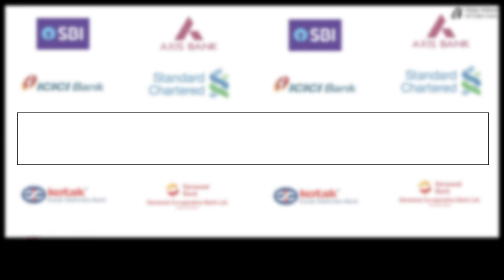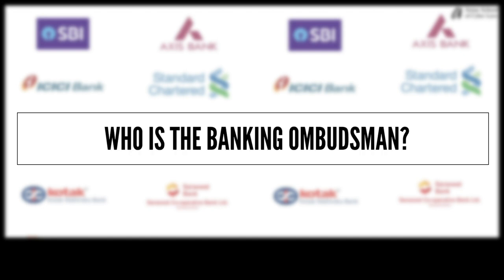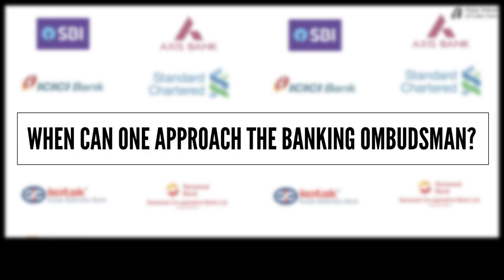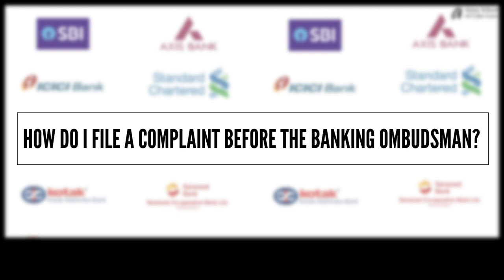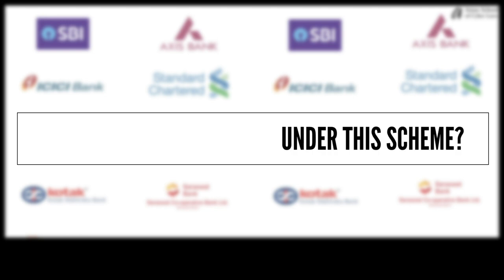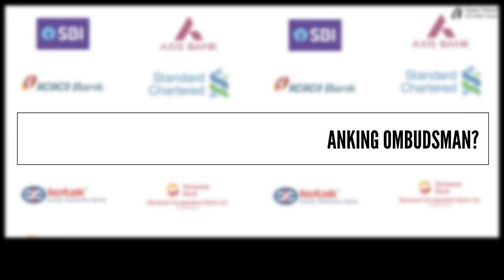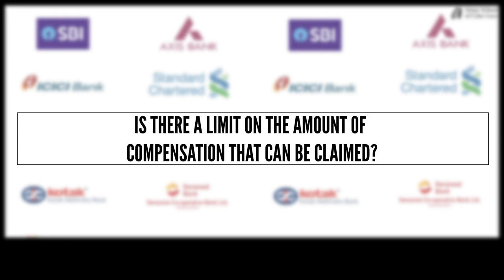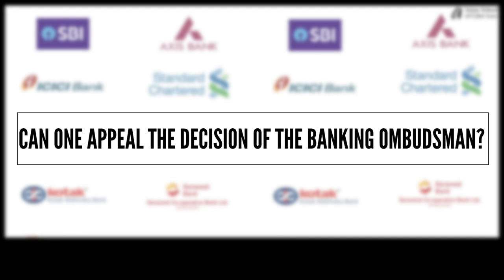Banking Ombudsman | ASCL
How many times have you been to a bank and been dissatisfied with the services the branch? Isn't it frustrating to be scammed of money from your debit card or credit card and then not being helped by your bank?
To protect you from all of this and more, the Reserve Bank of India launched the Banking Ombudsman scheme. In this video, our lead faculty & COO, Gokul Narayan will cover important questions like:
- Who is the banking ombudsman?
- How do I file a complaint?
- What banks are covered in this scheme?
- What is limit on the compensation of the claim?
These and many more questions are answered in this video.

In celebration of completing 20 years, Asian School of Cyber Laws is launching the CyberFit program.
1 Million. That’s our goal.
Join us in this movement as we work towards making 1 Million Indians CyberFit by 2020.

Follow: @asian_school_of_cyber_laws
Images & Video: Pexels